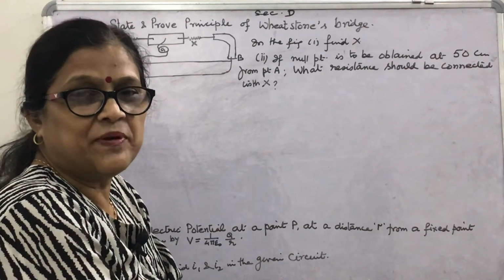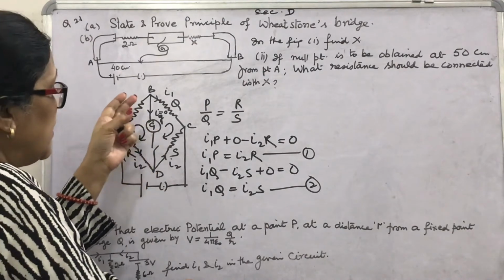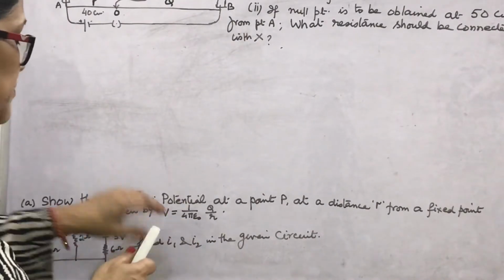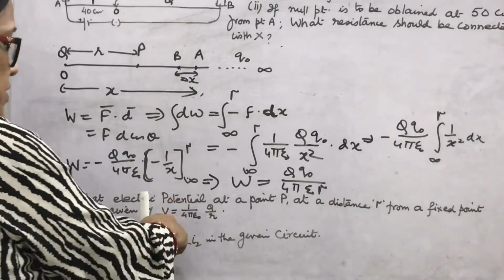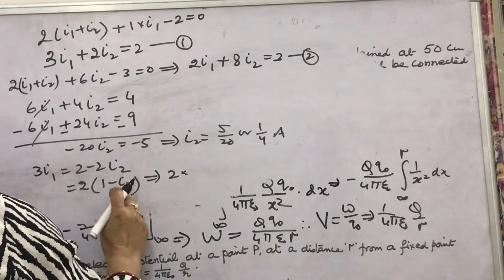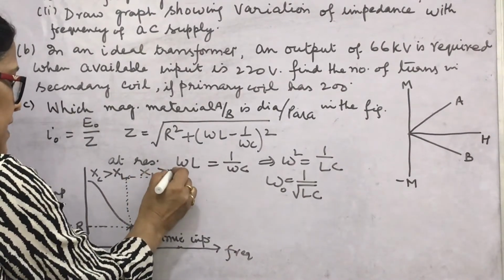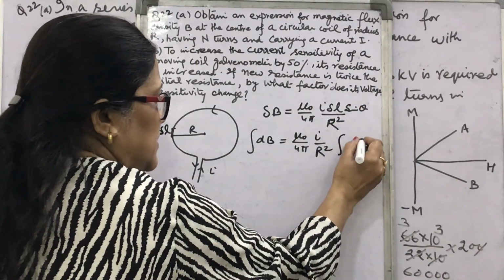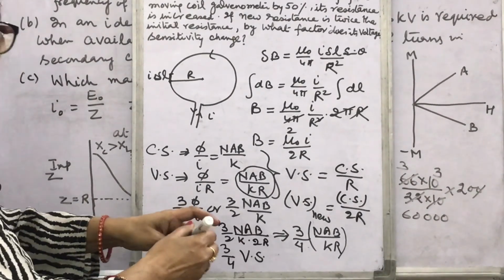Physics Model Paper for Class-12 | ISC Board | Section D QN 21& 22 | Physic sample papers | Class12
Welcome to channel Physocs  Made Easy By Devina TIwari
I.SC Board Physics Model Paper for Class-12 Section D QN 21& 22#Alternating Current